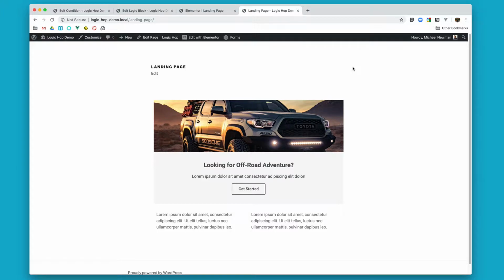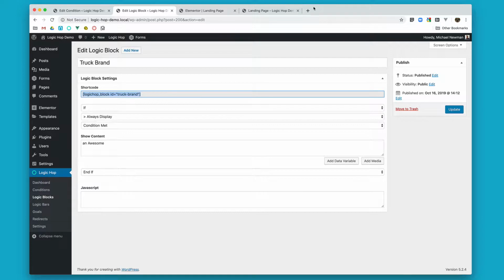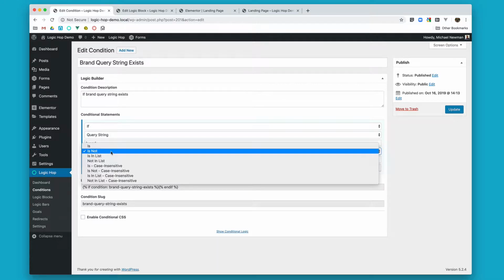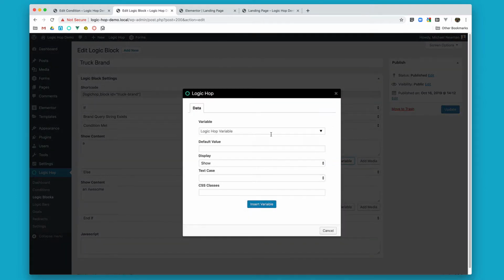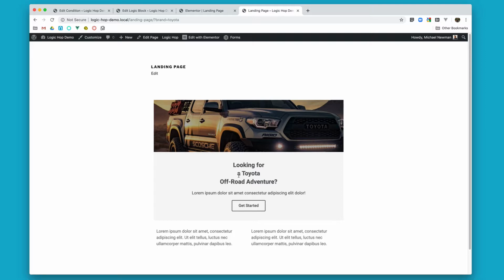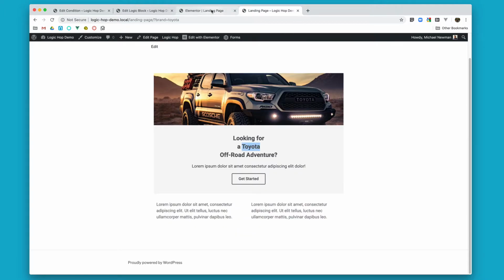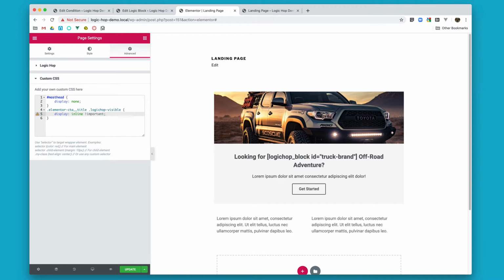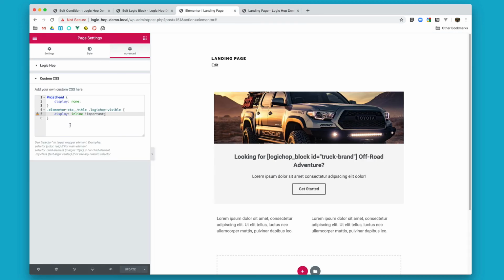How to Remove Line Breaks When Using Logic Blocks in HTML Elements